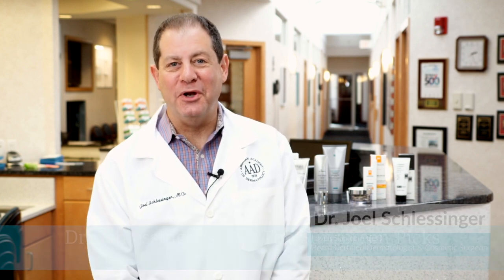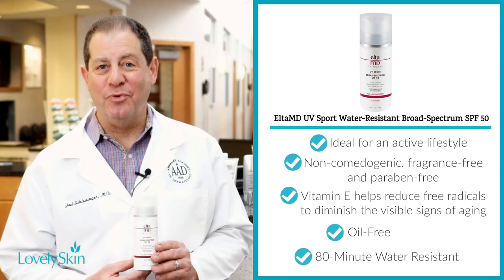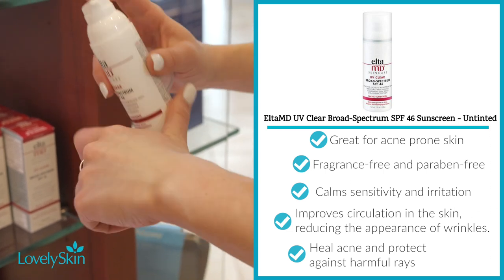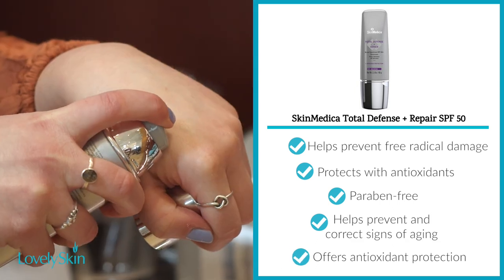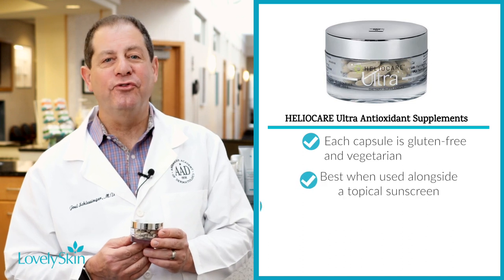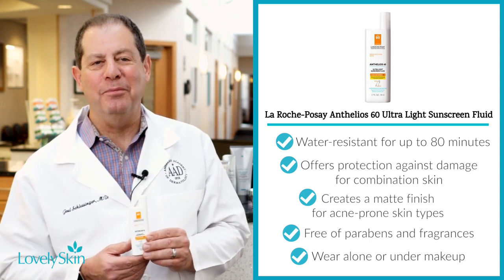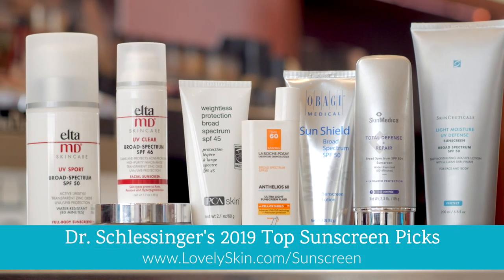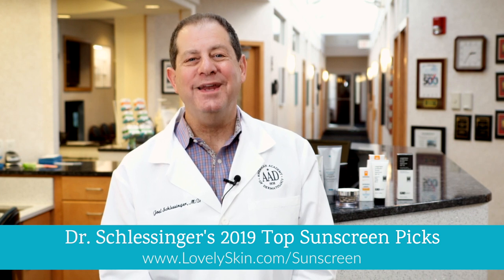The Best 2019 Sunscreens According to Dr. Joel Schlessinger | Dermatologist-Recommended Sunscreens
Dr. Schlessinger discusses his 2019 sunscreen picks for every skin type and which sunscreens are reef safe.  Whether your skin is dry, oily, acne-prone or sensitive, learn about the best dermatologist-recommended sunscreens for you!